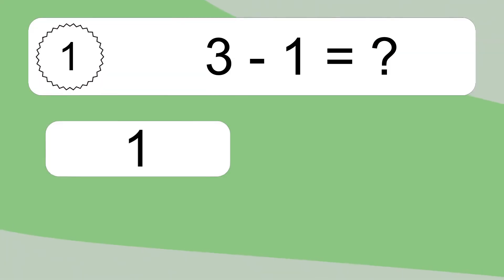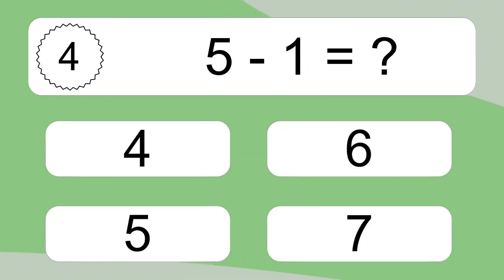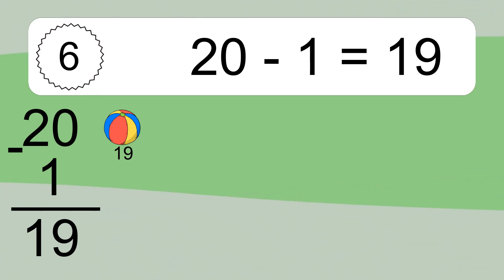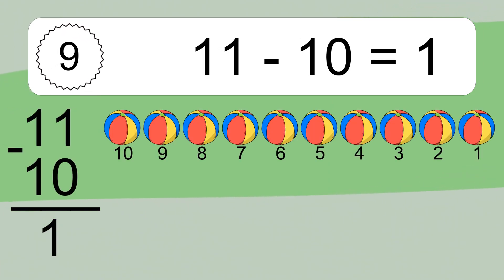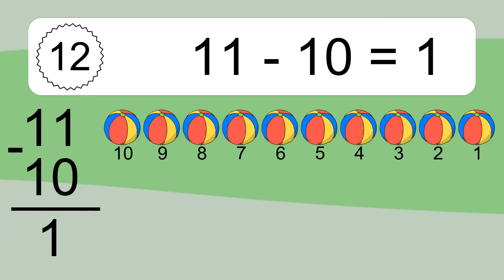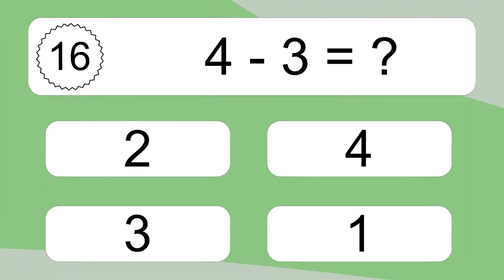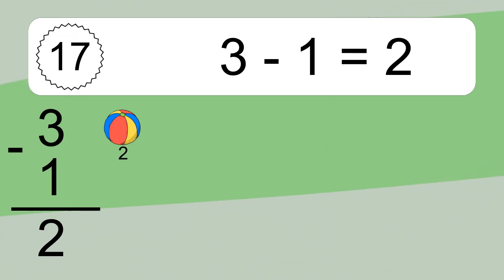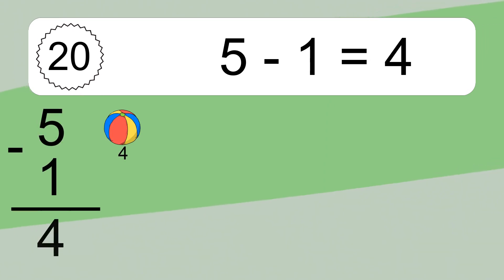20 Subtraction Quiz Exercises for Kids: Numbers Up to 20